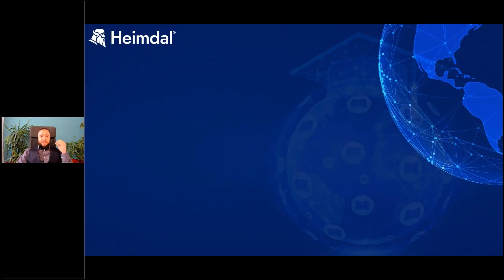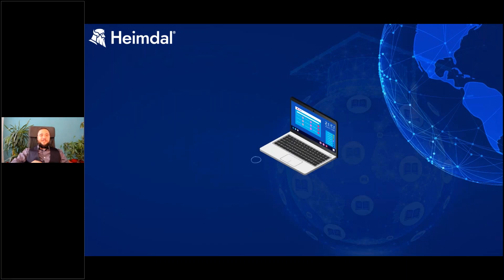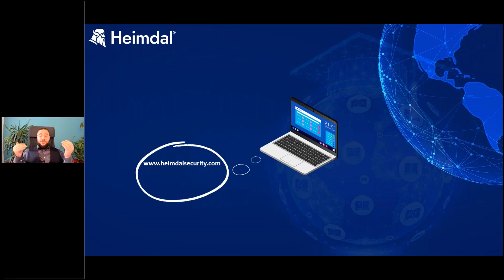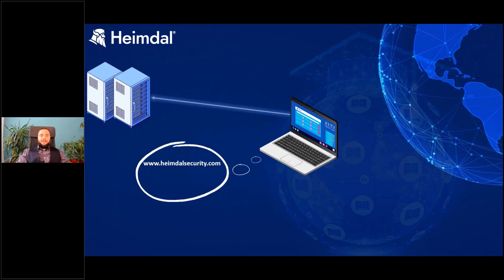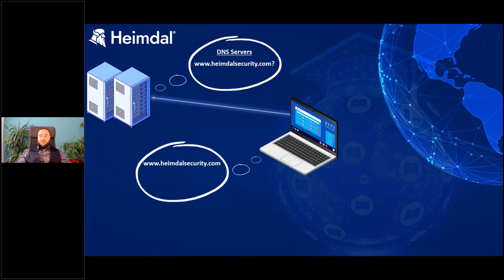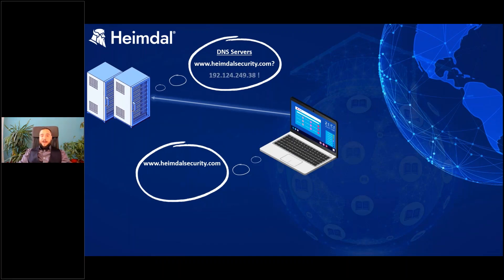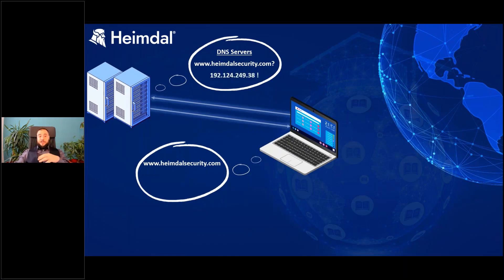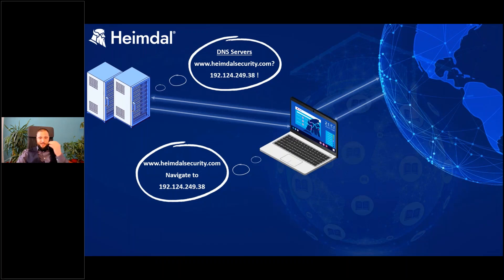How Does DNS Work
In this webinar extract, Andrei our Cybersecurity and Heimdal Product Expert will present you how DNS works.
ABOUT US: Heimdal is an industry-leading unified and AI-powered cybersecurity solutions provider established in Copenhagen in 2014.

With an integrated approach to cybersecurity, Heimdal has dramatically boosted operational efficiency and security effectiveness for over 15k+ customers globally.

Heimdal empowers CISOs, Security Teams, and IT admins to enhance their SecOps, reduce alert fatigue, and be proactive using one seamless XDR security platform.

Our award-winning line-up of 10+ fully integrated cybersecurity solutions span the entire IT estate, allowing organizations to be proactive, whether remote or onsite.

That's why our XDR suite and managed services offer solutions for every attack surface, whether at the Endpoint or Network, in Vulnerability Management, Privileged Access, implementing Zero Trust, thwarting ransomware, preventing Business Email Compromises, and much more.